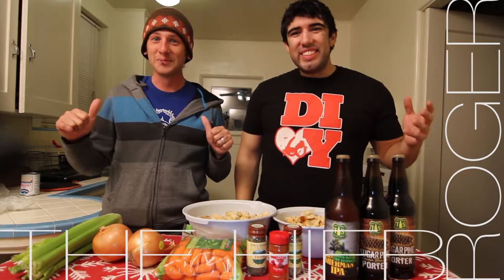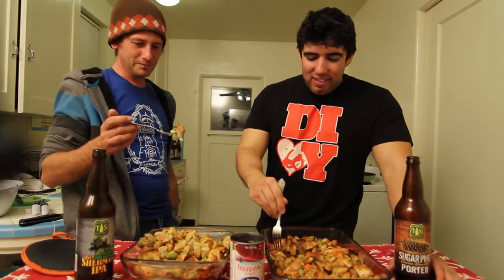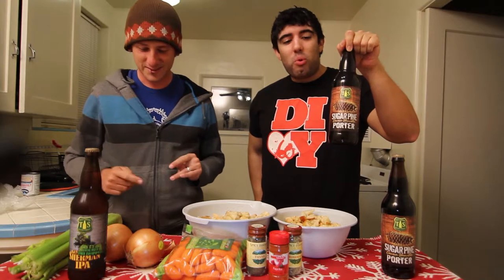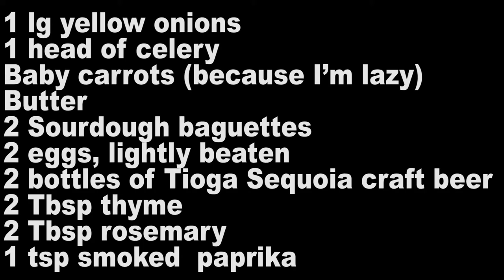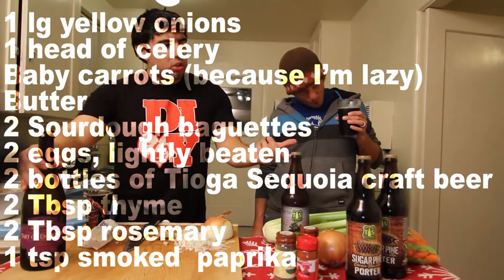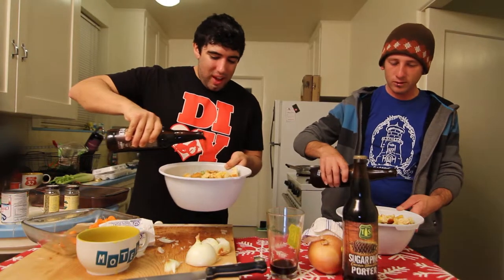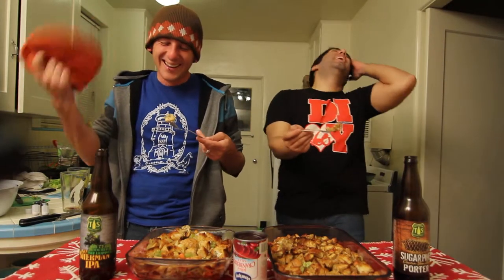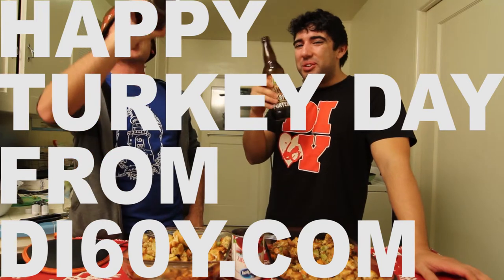Beer Stuffing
Brad and Roger attempt to make beer stuffing for turkey day.

Ingredients

1 lg yellow onions
1 head of celery
Baby carrots (because I'm lazy)
Butter
2 Sourdough baguettes
2 eggs, lightly beaten
2 bottles of Tioga Sequoia beer
2 Tbsp thyme
2 Tbsp rosemary
1 tsp smoked  paprika (optional)

In a large skillet, over medium-low heat, melt 1 Tbsp of butter.
Add the onions and stir occasionally for 20 minutes, until the onions are starting to caramelize.
Mix in the carrots and celery and cook for another 10 minutes, stirring regularly.
In a large bowl, mix the croutons and the veggies until completely combined.
Mix in the beaten eggs.
Pour the beer in slowly and mix well.
Transfer to a shallow greased baking dish and cover with foil.
Remove the foil and bake, uncovered, for another 10-15 minutes, checking halfway through.
Serve!